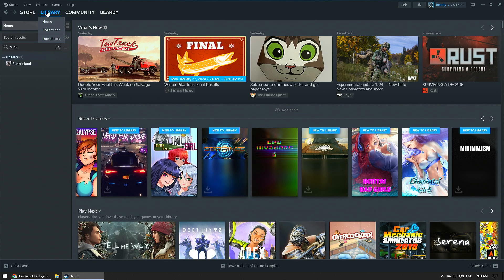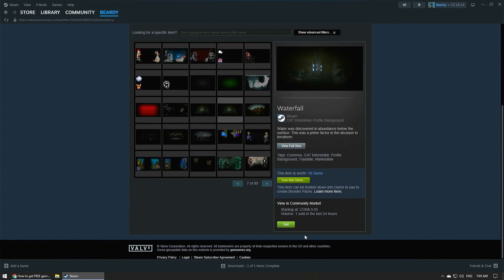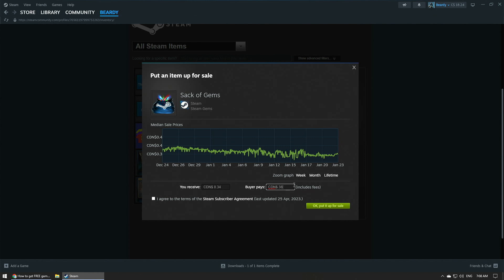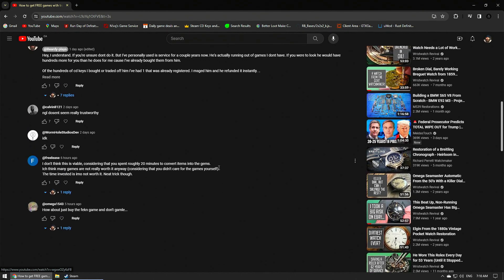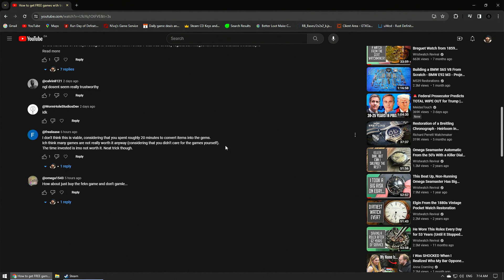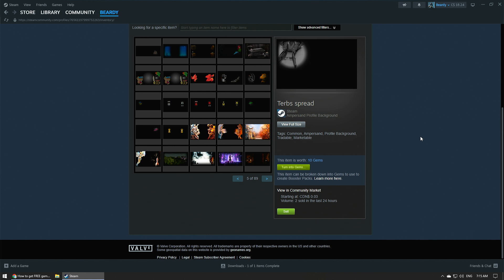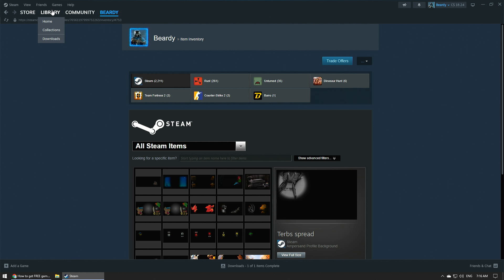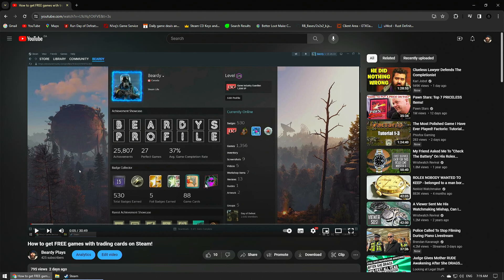How to get FREE games on Steam. No 3rd party involvement. + Comments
Giving you all another option to get free games on steam without even leaving the steam app.

Please think before you comment :)